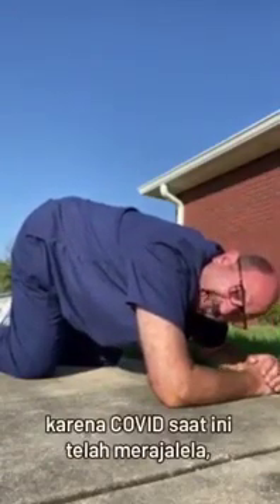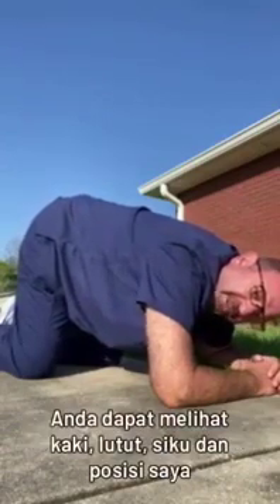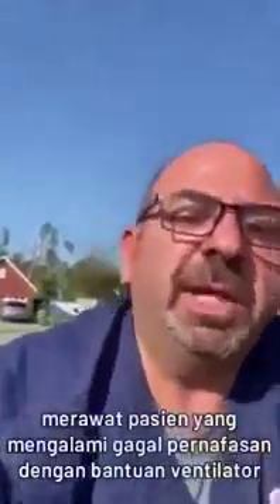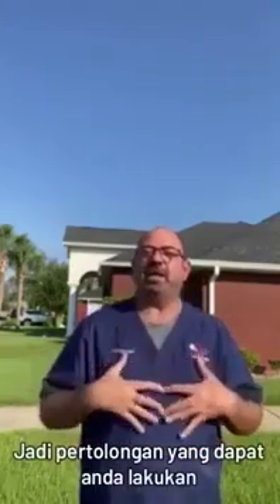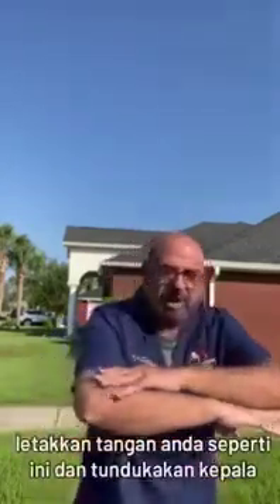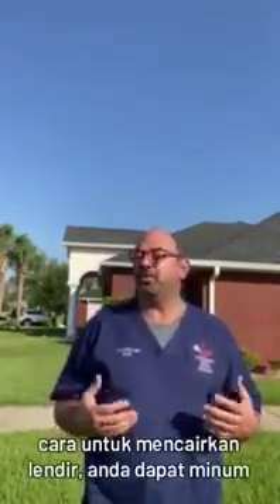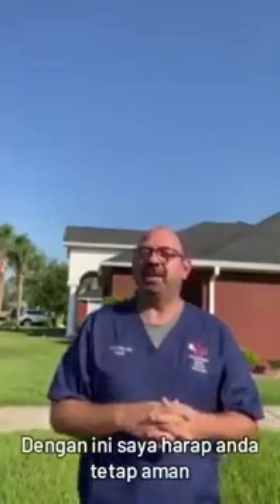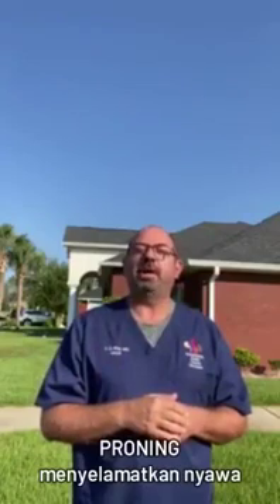PRONING POSITION FOR ICU TECHNIQUE - EMERGENCE COVID PATIENT by dr. RUFAI (Panama, Florida)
PRONING POSITION (Posisi Tengkurap)
oleh dr. Rufai, dokter Tim ICU di Kota Panama, Florida
Posisi bersujud yang dipraktekan oleh dr.  . Sebuah metode untuk membantu memindahkan oksigen ke paru-paru dan memindahkan lendir paru-paru. Mengirimkan oksigen ke bagian bawah paru-paru dimana covid akan menyerang bagian bawah paru-paru, memblokir paru-paru dan menyebabkan lemas dan berujung pada kegagalan pernafasan.
Banyak penelitian yang menunjukkan bahwa cara terbaik mengirimkan oksigen adalah dengan menempatkan pasien pada posisi tengkurap dan posisi terbaik tersebut adalah posisi "Proning" (bersujud) sambil menarik nafas dalam-dalam dan batuk.
Posisi ini sangat efektif dalam melumpuhkan semua kotoran dan lendir tebal yang menyerupai lem di dasar paru-paru yang merupakan bagian terbesar dari paru-paru sehingga dapat keluar dan akan melindungi paru-paru dari covid.
Cuci tangan, jangan sentuh hidung, menggunakan masker tentunya lebih penting dalam memproteksi diri agar terhindar dari terinfeksi covid.
Jadi pertolongan yang dapat membantu jika mendapatkan keluhan paru-paru karena covid, berbaringlah secara tengkurap sebanyak waktu mungkin; 8, 10, 12 jam per hari dan sebisanya melakukan posisi PRONING yang dimaksudkan yang dalam teknik Yoga disebut posisi "Downward Dog". Hal ini merupakan cara mencairkan lendir, dan anda apat membantu dengan meminum jahe dan jintan dan yang memiliki pemanis alam seperti madu itu akan melunakkan semua lendir dan akan keluar.
Alasan terjadinya kegagalan pernafasan itu karena paru-paru tersumbat dengan cairan dan ada lendir seperti lem yang tebal dan sel-sel mati. Sehingga dengan menerapkan posisi "Proning" tersebut diharapkan lendir-lendir dan sel-sel mati tersebut tidak terjebak pada paru-paru dan membentuk seperti lem kemudian mengeras seperti beton.

Catatan:
Materi ini saya dapatkan dari Grup WA dan tidak saya ketahui sumber aslinya. Tujuan saya adalah untuk menyebar luaskan materi konten yang merupakan referensi empiris yang mungkin berguna dan berkontribusi untuk dapat menyelamatkan banyak nyawa saat ini.
Bagi pemilik konten asli ini harap menotice sekiranya berkeberatan. Terima kasih.